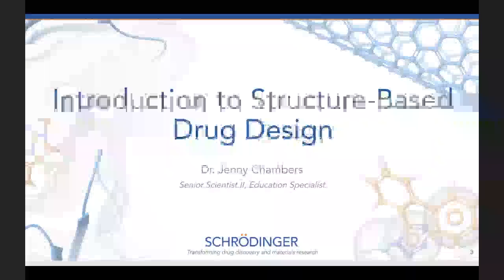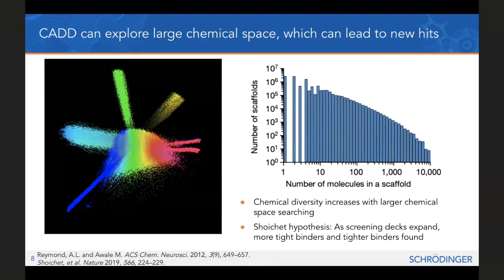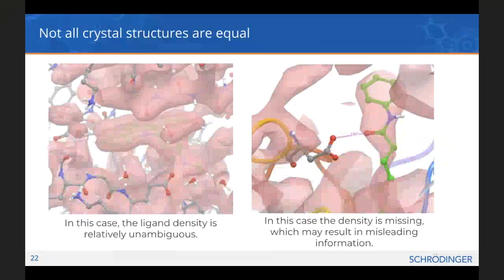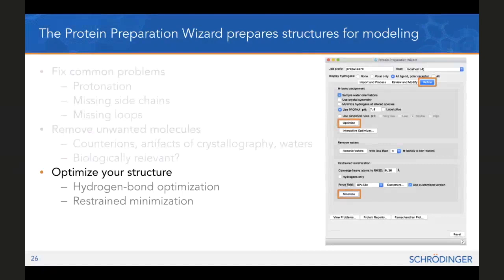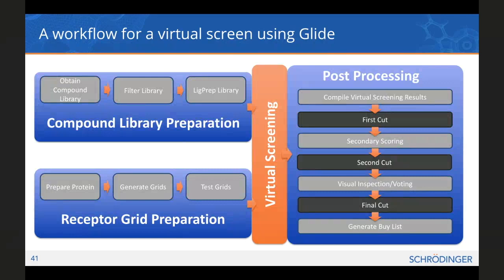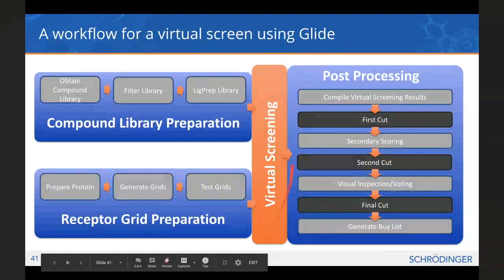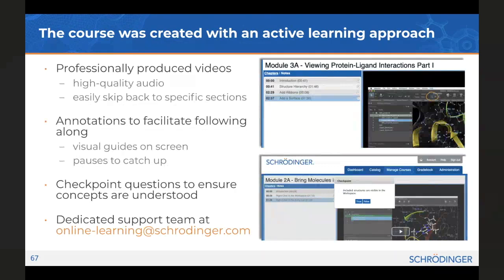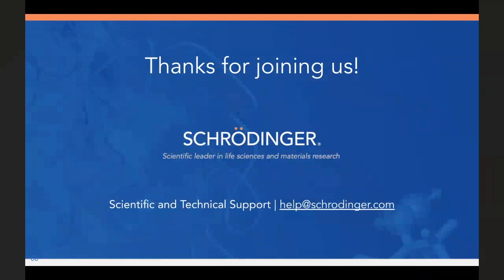Schrödinger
Topic: Schrödinger Introduction to Structure-Based Drug Design

Speaker: Jennifer Chambers, Senior Scientist II, Education & Outreach, Schrödinger

Date Recorded: Feb 11, 2020